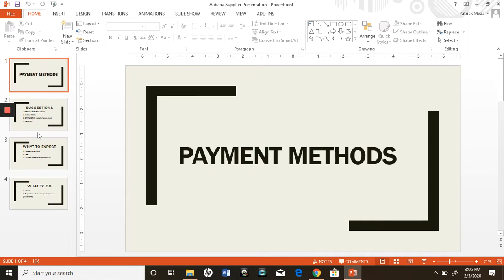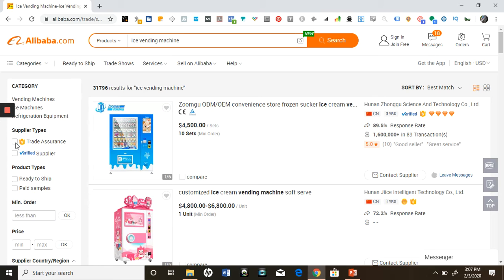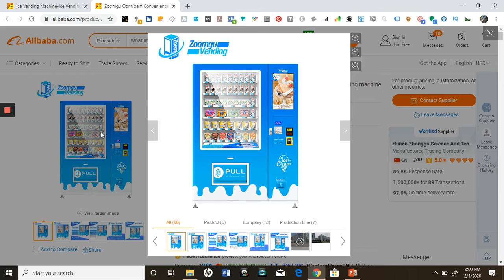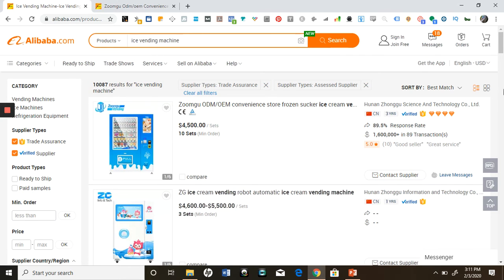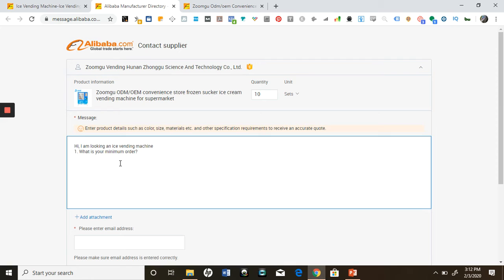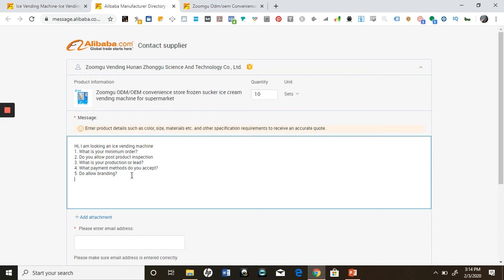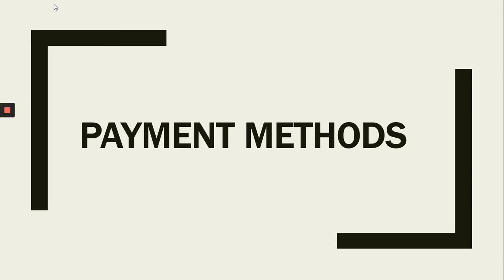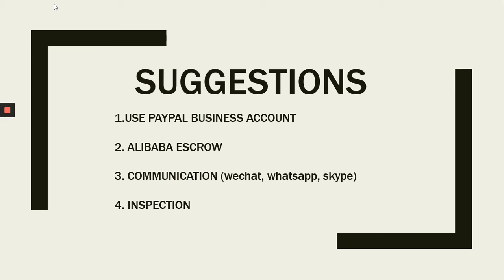How To Use Alibaba | How To Contact Alibaba Suppliers Before You Purchase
Before Contacting Alibaba Suppliers for your Amazon FBA business,
you need to make sure they are legit and how quality.

In this video I discuss how to identify trustworthy and quality
product manufacturers for your needs.

I also give tips on quaestions to ask and payment processes to use.

Free group Learn how to run profitable
marketing campaigns for FREE. Learn how to run Facebook Ads, Google Ads,
Pinterest Ads, Nextdoor Ads, YouTube and LinkedIn Ads completely free.